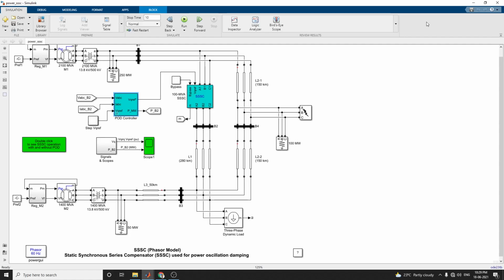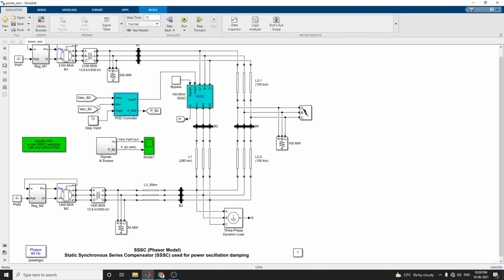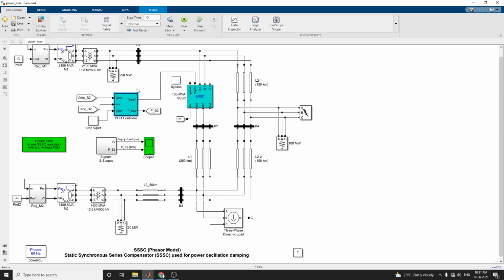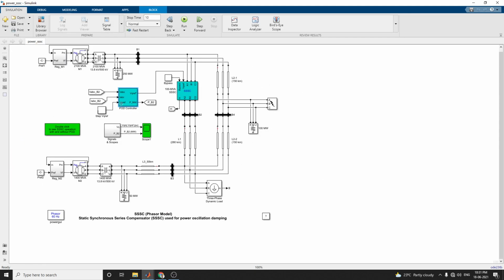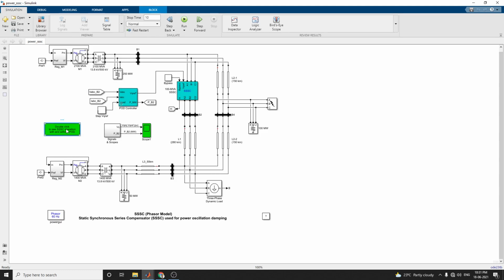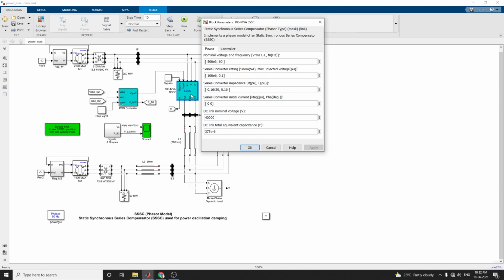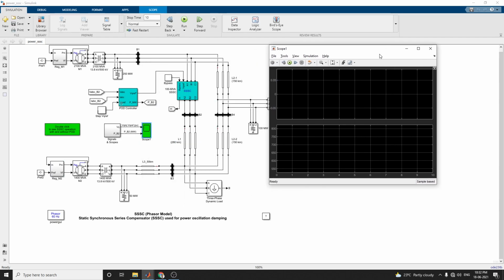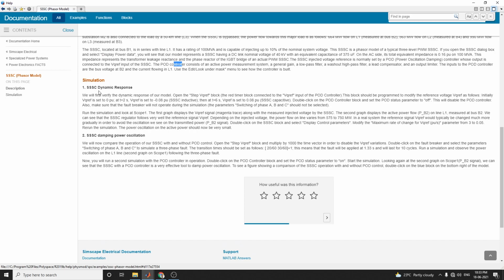Modeling & Analysis of Static Synchronous Series Compensator (SSSC)_ for power oscillation damping.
This example shows a Static Synchronous Series Compensator (SSSC) used for power oscillation damping.
The Static Synchronous Series Compensator (SSSC), one of the key FACTS devices, consists of a voltage-sourced converter and a transformer connected in series with a transmission line.
The SSSC injects a voltage of variable magnitude in quadrature with the line current, thereby emulating an inductive or capacitive reactance.
This emulated variable reactance in series with the line can then influence the transmitted electric power.
The SSSC is used to damp power oscillation on a power grid following a three-phase fault.